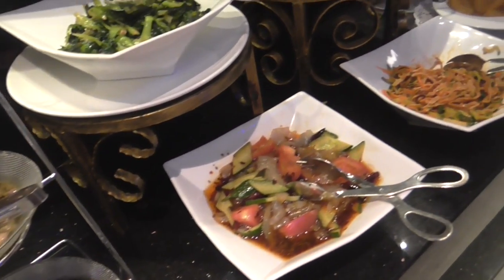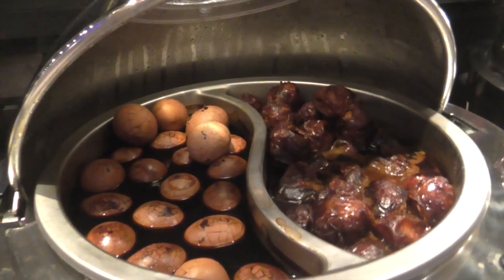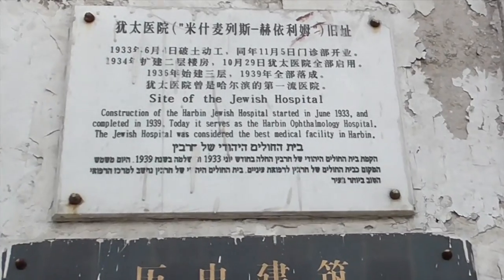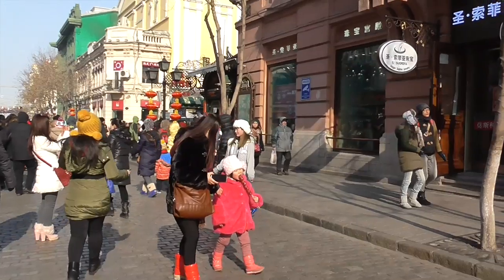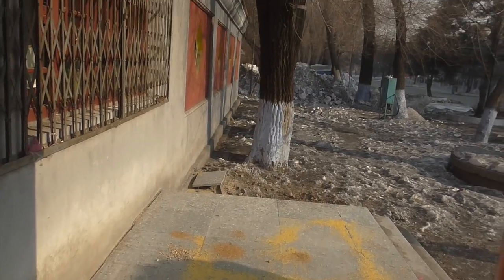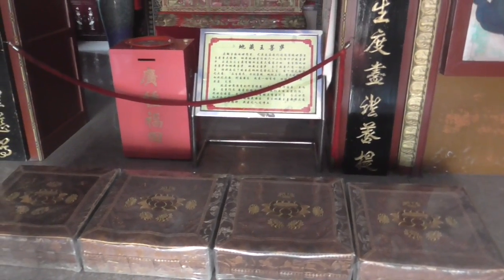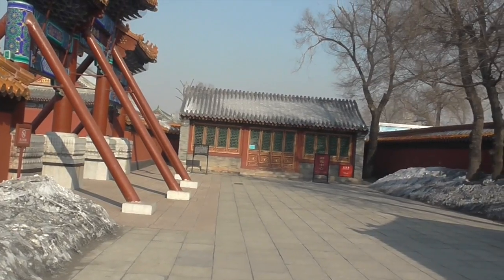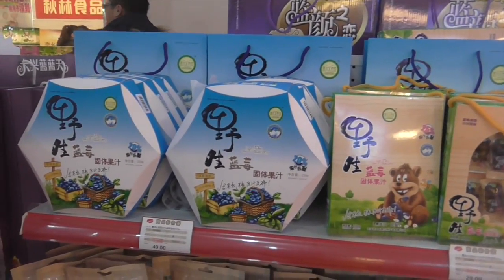Welcome to The Holiday Inn and Icy Harbin, China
The Holiday Inn Hotel is perfectly located across the street from one end of pedestrian only Central Street which runs for maybe 1/2 mile, filled with shops and ice sculptures on both sides. Nice rooms, good breakfast buffet and helpful personnel who spoke English.

Most people may not be aware that Harbin had a unique Jewish History. A small Jewish population emigrated from Russia in the 1920s and only left when Chairman Mao passed an edict that all foreigners had to leave China.